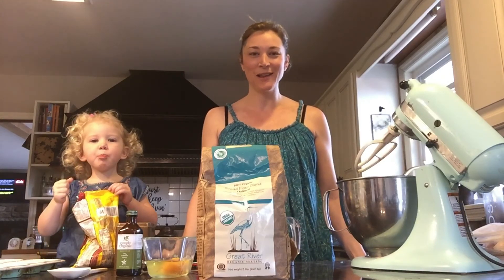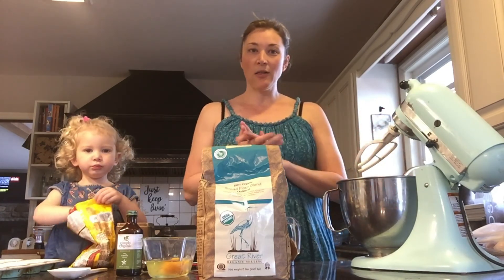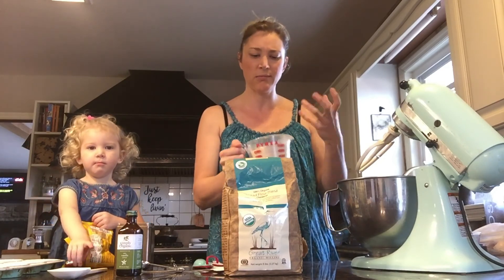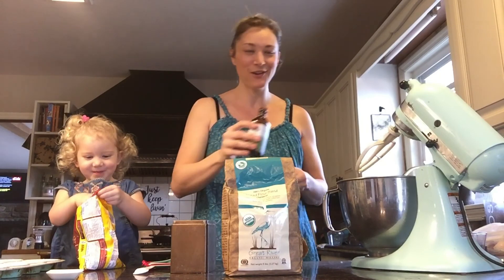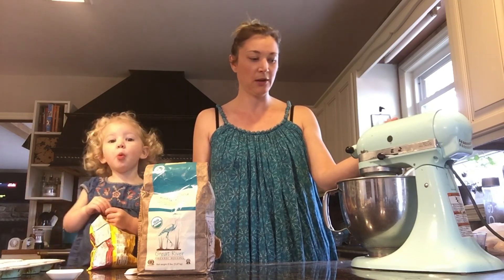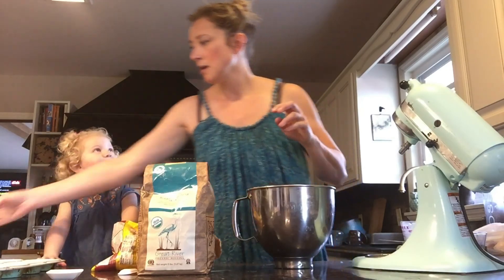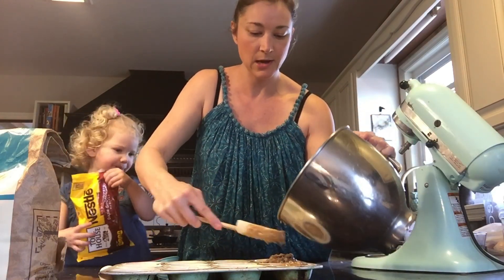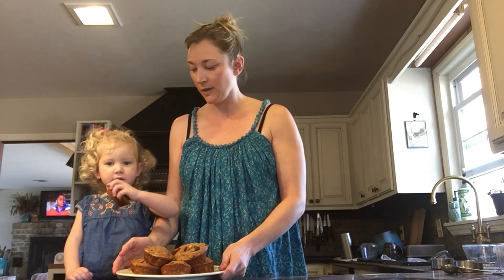Chocolate Banana Muffins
Quick, healthy, grab em and go option for those busy mornings. These banana muffins are packed with filling nutrition with ingredients like oats, flax seed, wheat germ, chia seeds, and dark chocolate and bonus, no refined sugar!